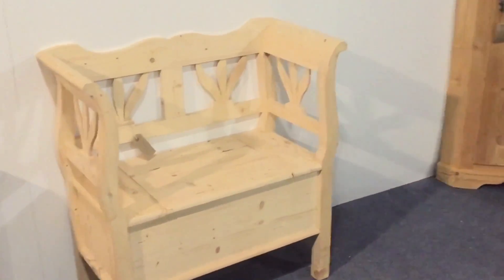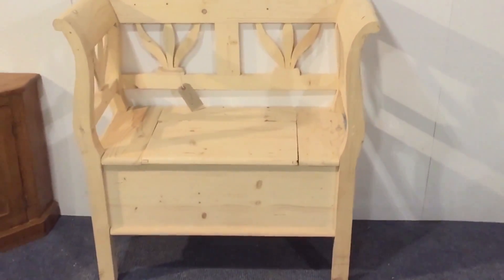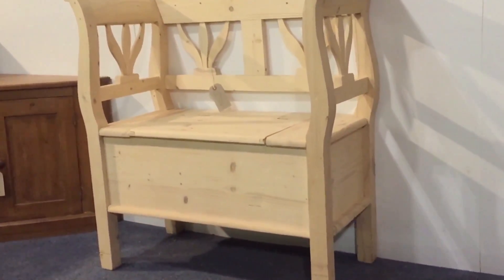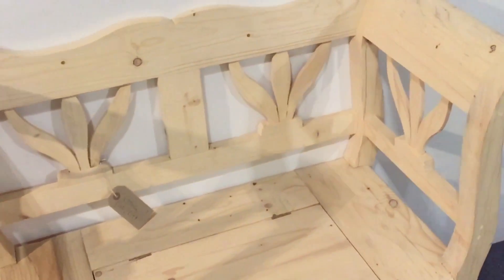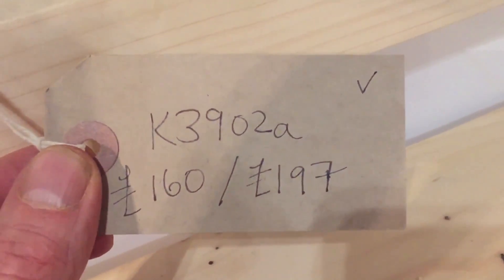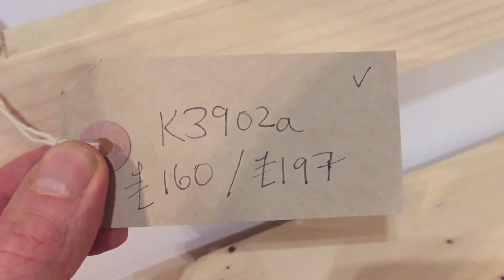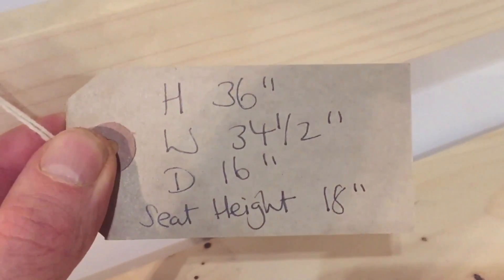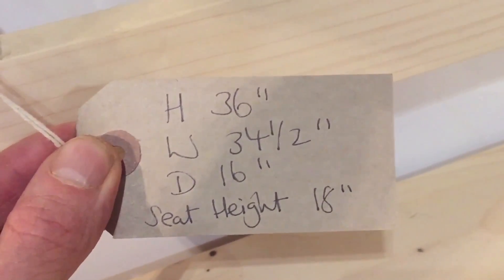Small pine storage bench - Pinefinders Old Pine Furniture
A recently made new pine bench with a storage seat. Ready for waxing or painting.
Price as seen £160, price waxed £197
Height 36", seat height 18", width 34.5", depth 16",